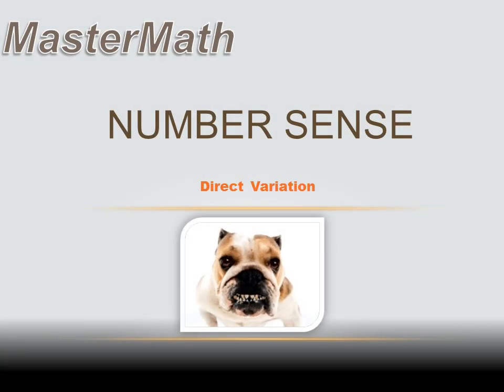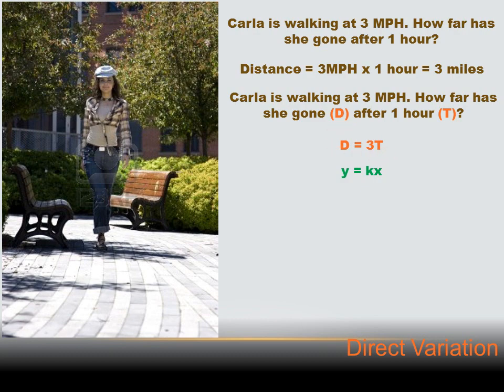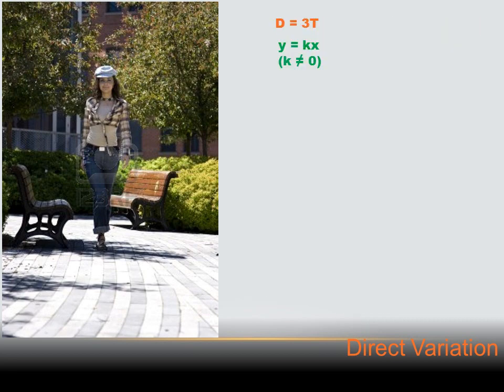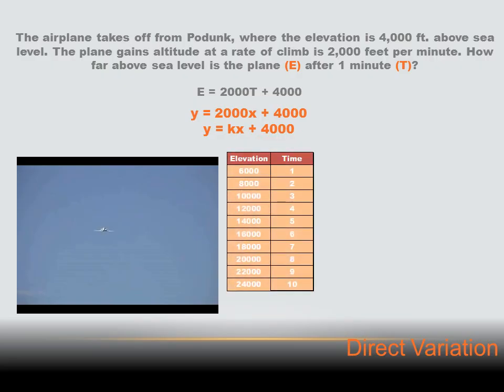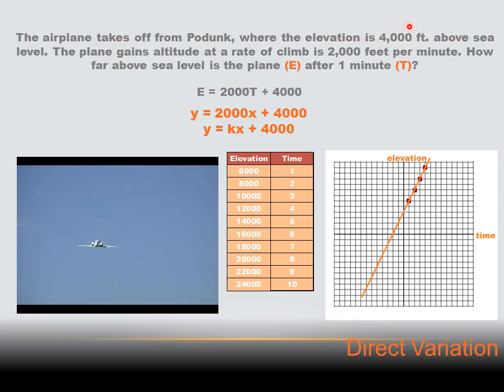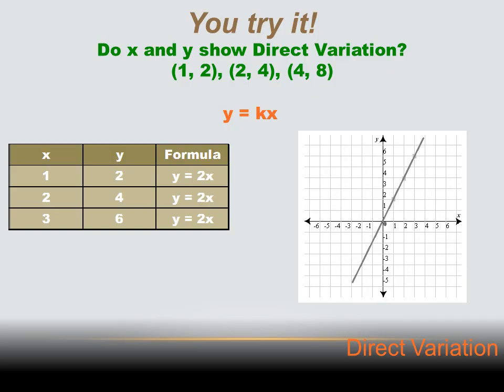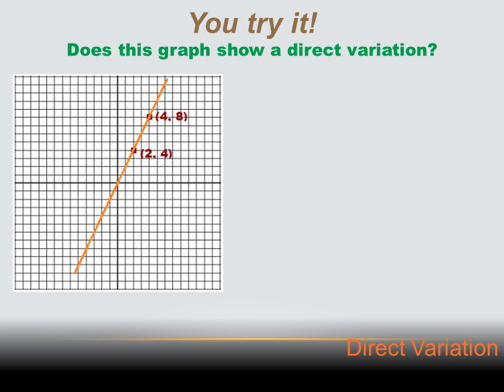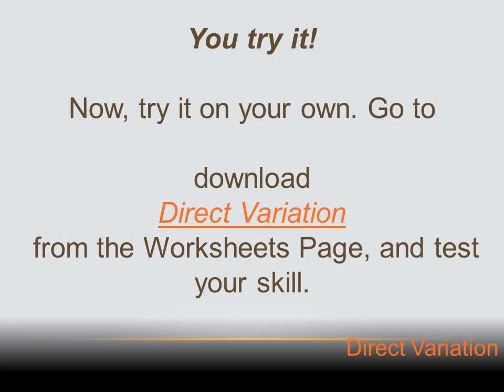Algebra - Direct Variation: 7th grade math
This video lesson teaches the concept of Direct Variation